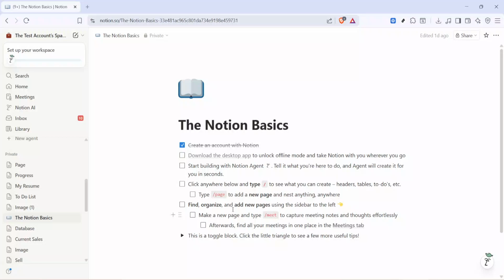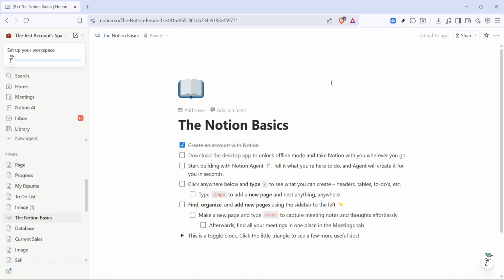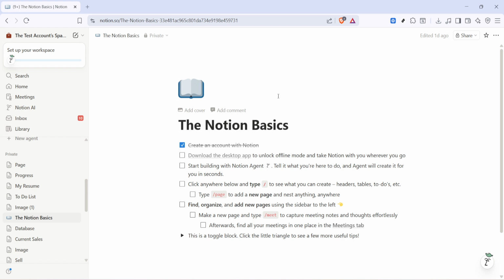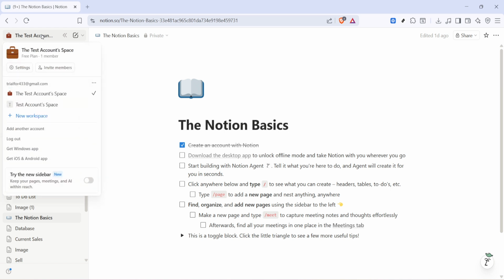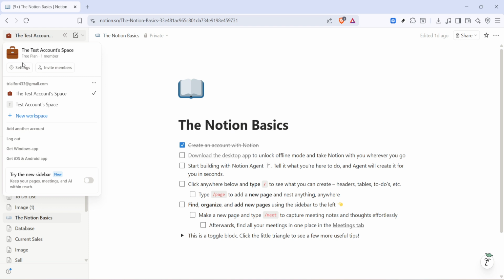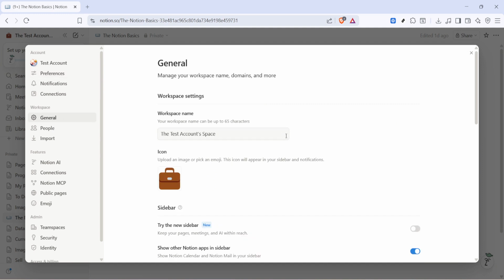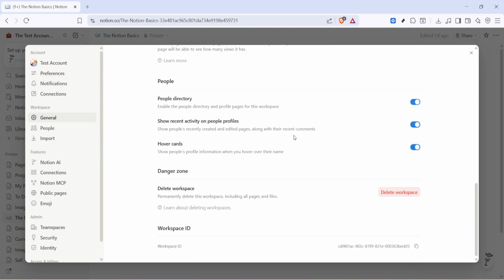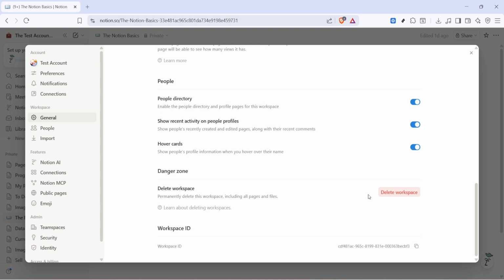How To Delete Workspace in Notion (Step By Step 2026)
How To Delete Workspace in Notion